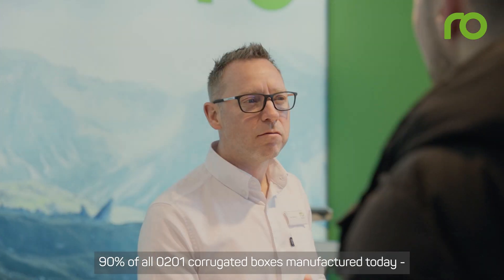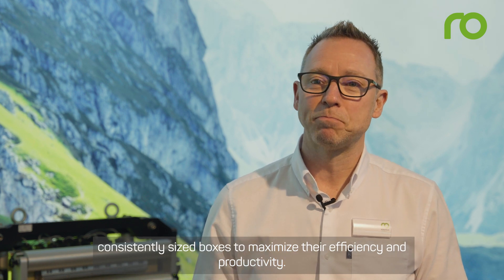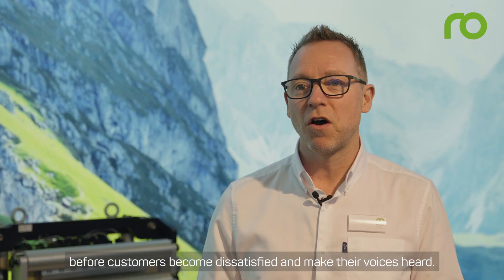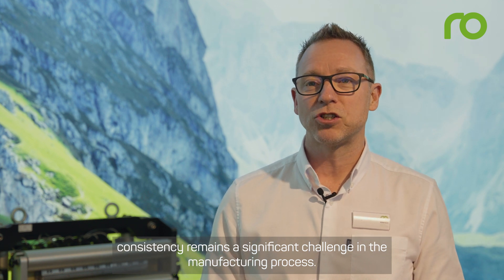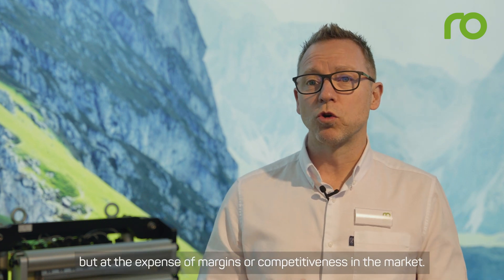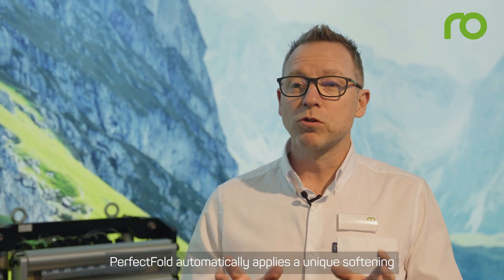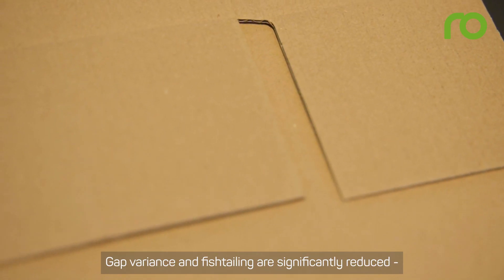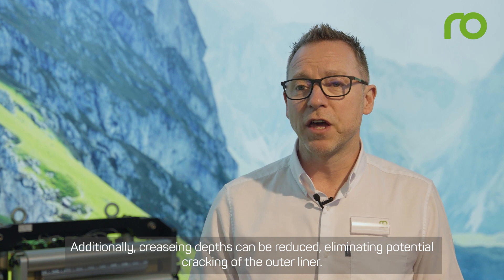PerfectFold Liquid Creaser (Expert Message) | Robatech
With the PerfectFold liquid creaser, folding of corrugated cardboard is fast and precise. In this video, Gary Roberts, Robatech expert for folding boxes, explains the advantages and functioning of the PerfectFold liquid creaser.

• Depending on the thinkness and dimensions of the corrugated cardboards, inliners und folding carton gluers can significantly increase their machine speed.

• Consistently accurate folding delivers accurate inner dimensions for precisely fitting inserts.